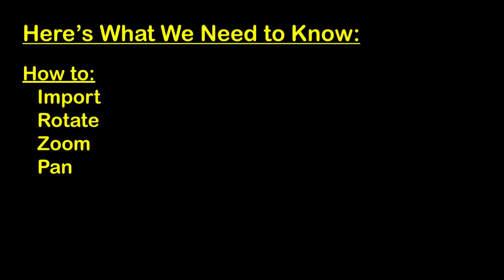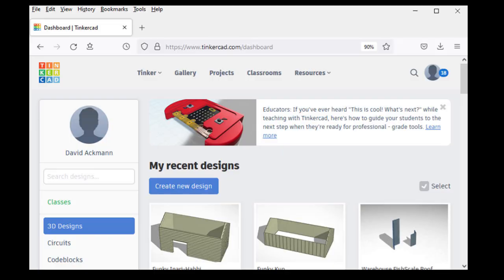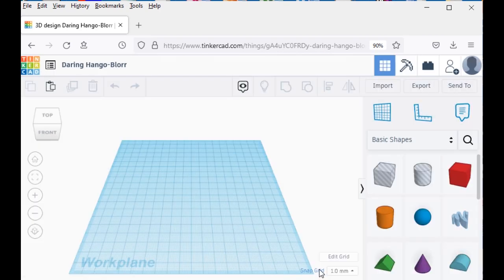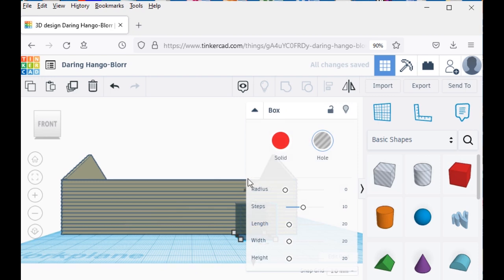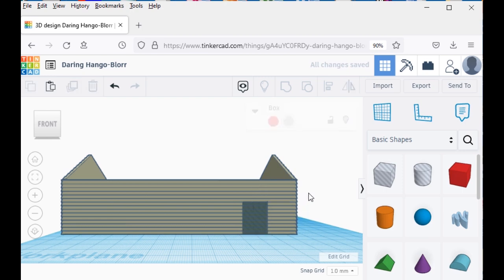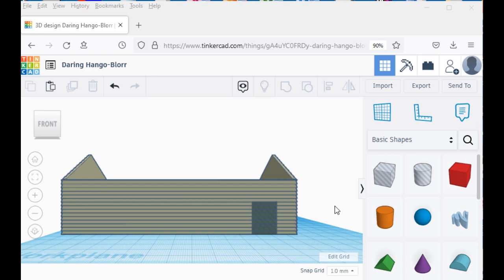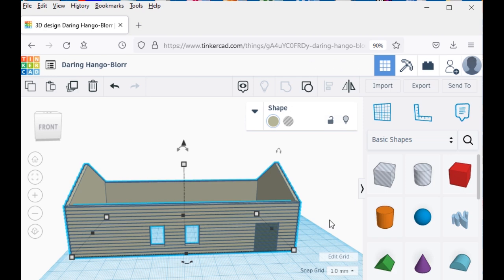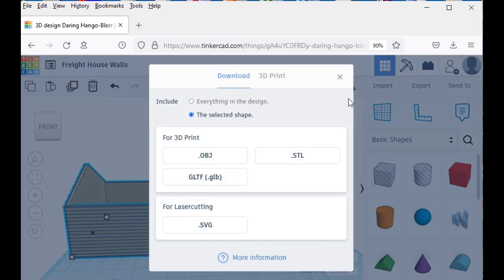TinkerCAD Basics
This video demonstrates the NINE things you need to learn to start using any CAD software, particularly TinkerCAD.  I use TinkerCAD in conjunction with the "Generator" software I invented to create "primitive objects" for 3D printing, primarily for model railroad structures.  and scroll down several pages to the entry on "Automating CAD" for the BIG SHOW.  Thanks for stopping by!